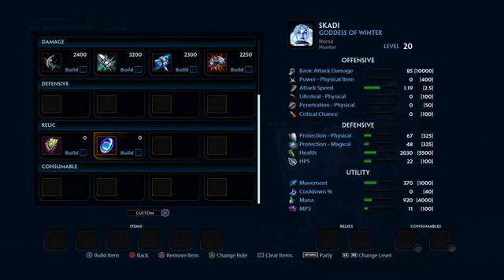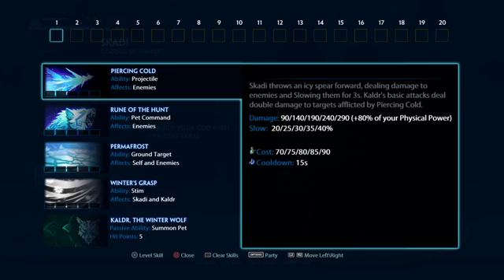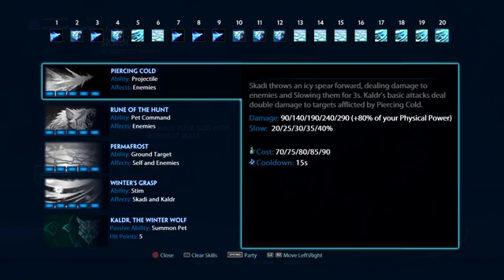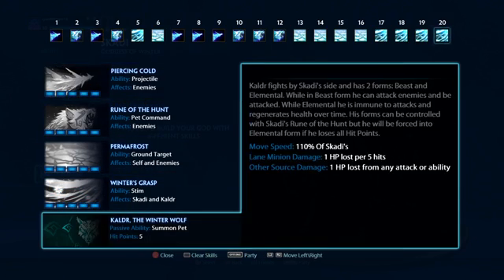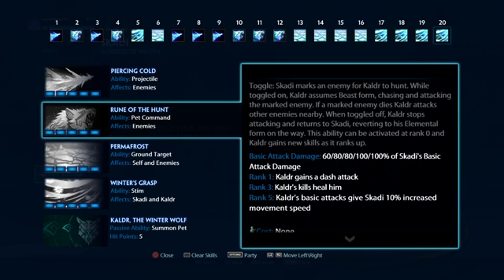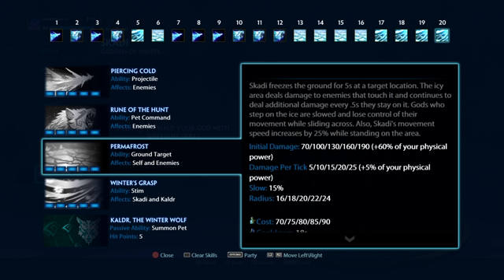Smite| How to build- Skadi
In this video we build Skadi!